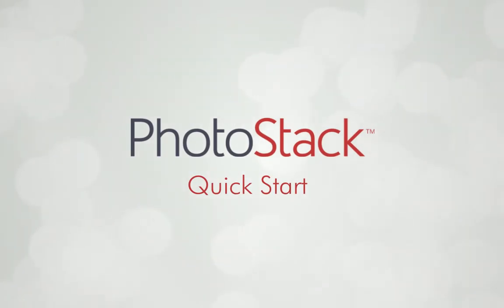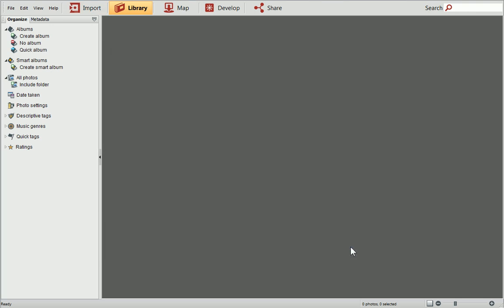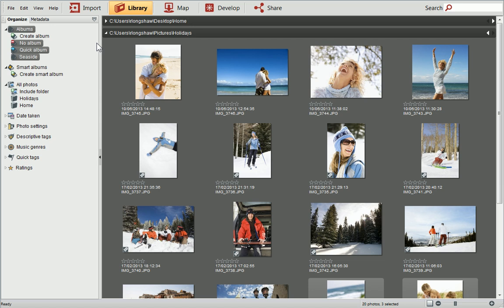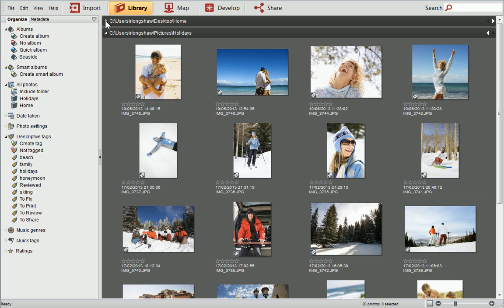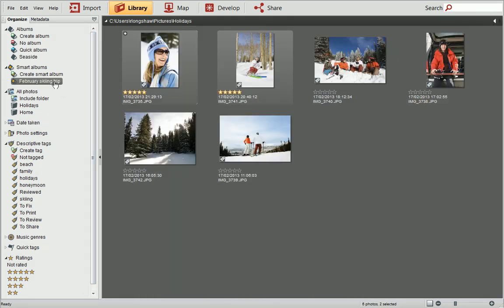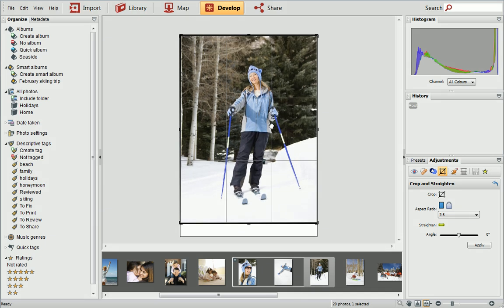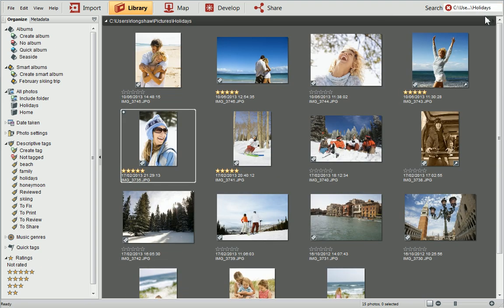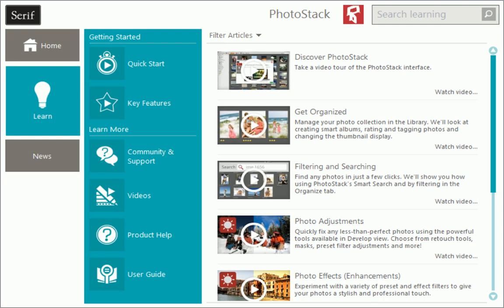Serif PhotoStack Tutorial - Quick Start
Introducing Serif PhotoStack. Follow this Quick Start video to find out how PhotoStack's easy workflow lets you organize and edit your photos, and then explore fun and varied choices for sharing.